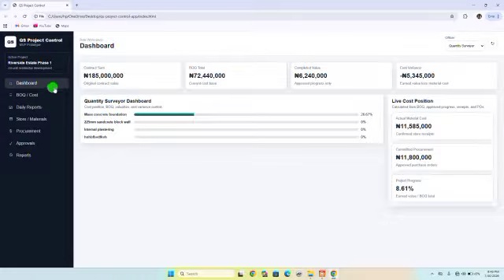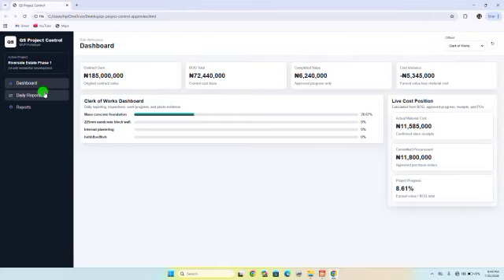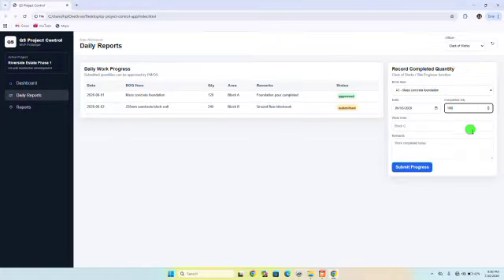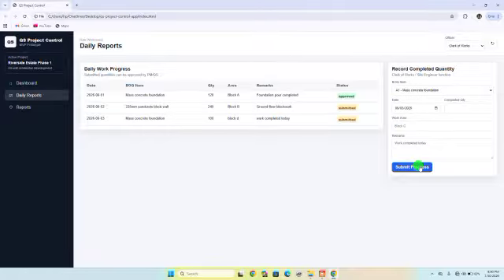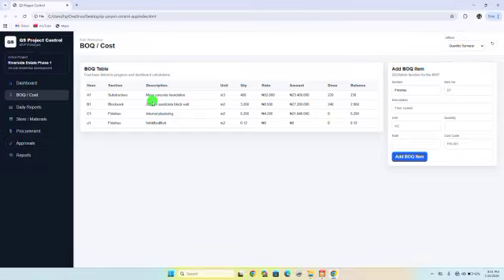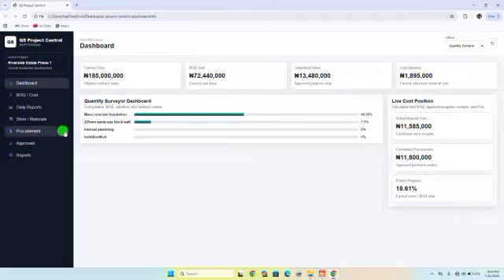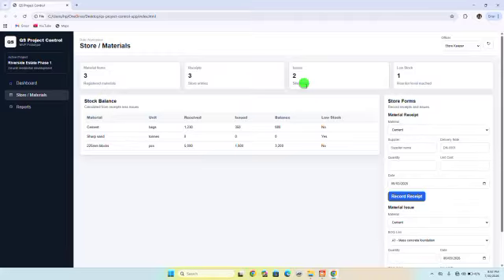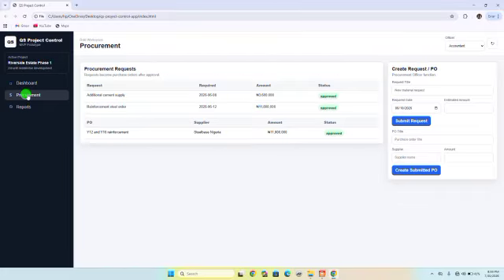The Future of Construction Project Management is Here | Site Operating System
🚀 Qevion is evolving.

We're building more than just software. We're creating a complete operating system for construction teams to plan, coordinate, monitor, and manage projects from one intelligent platform.

In this update, you'll get a first look at what we're working on and why Qevion is designed to change the way Quantity Surveyors, Project Managers, Site Engineers, Contractors, and Developers work together.

Whether you're in construction, project management, cost control, or engineering, this is a platform you'll want to follow.

What feature would you like to see in a construction operating system?

👍 Like this video and share it with your colleagues if you believe construction deserves better digital tools.